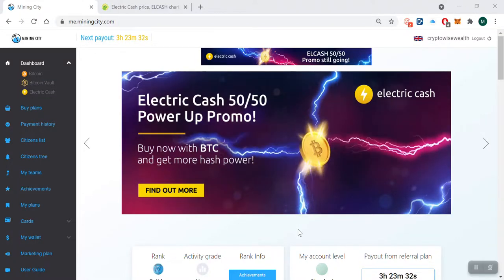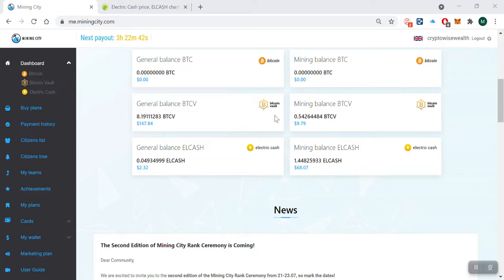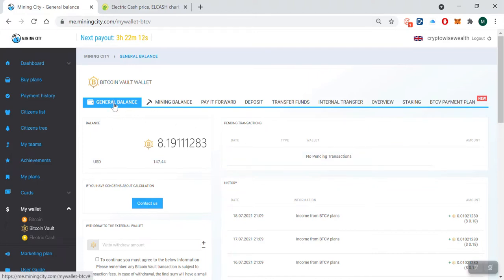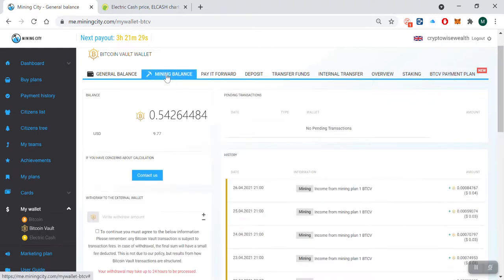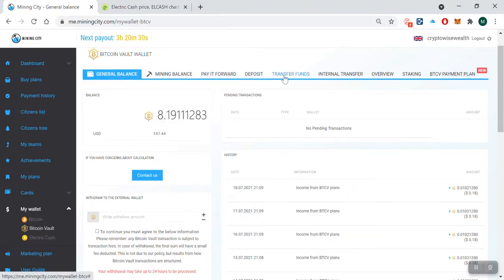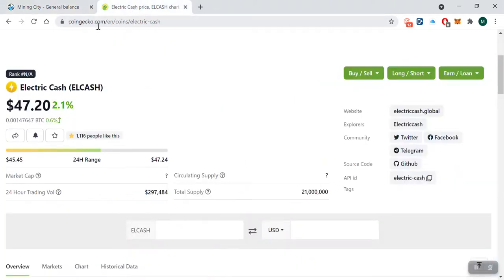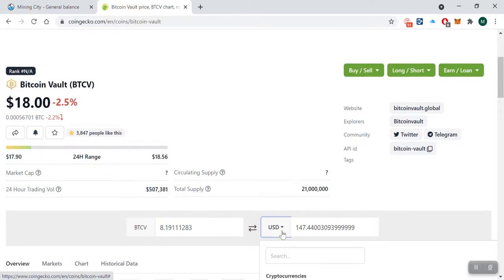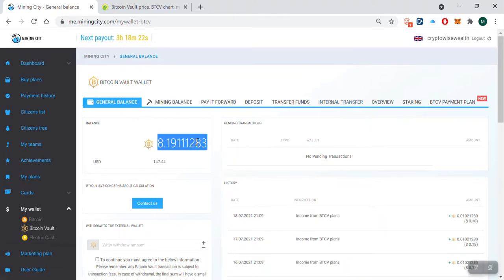Check BTCV (Bitcoin Vault) Mining Balance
Guide to checking your BTCV mining Balance in Mining City